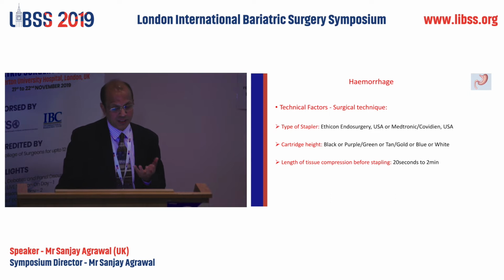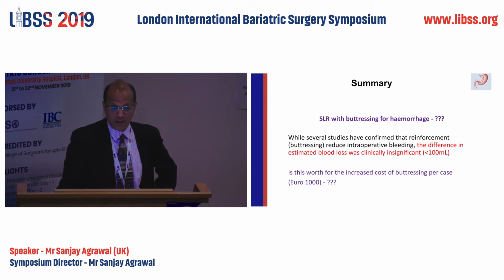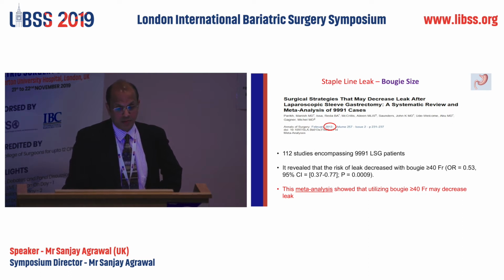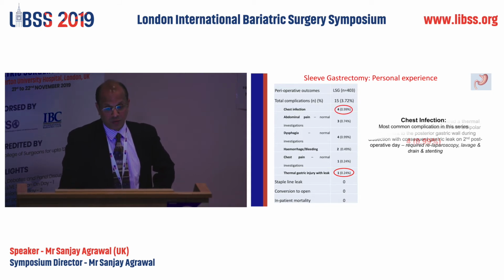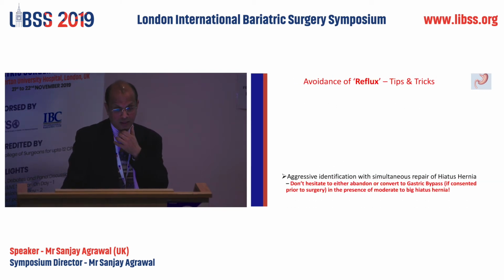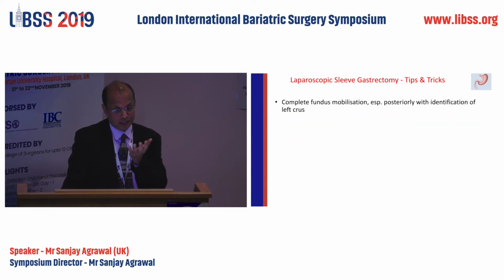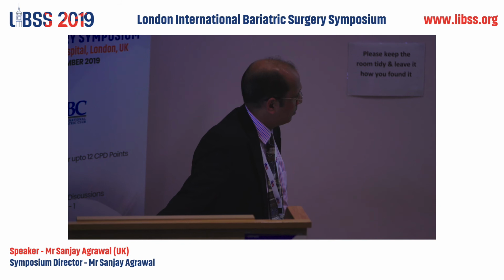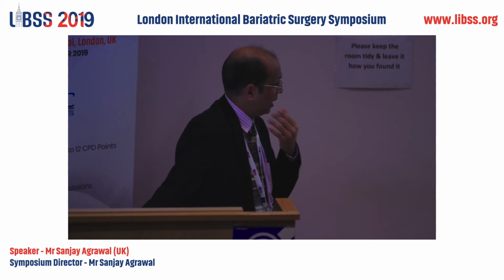Avoidance of Complications after Sleeve Gastrectomy - Sanjay Agrawal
LIBSS 2019 was a face-to-face meeting organized on 28th & 29th November 2019 within Homerton University Hospital, London. It was attended by over 200 delegates from over 21 countries around the world. The symposium director was Mr Sanjay Agrawal, Consultant Bariatric Surgeon at Homerton University Hospital who is also editor of the book titled 'Obesity, Bariatric & Metabolic Surgery-A Practical Guide' published by Springer (2015). It was organized through 'Bariatric & Metabolic Surgery UK'. All the videos are for knowledge sharing purposes only.